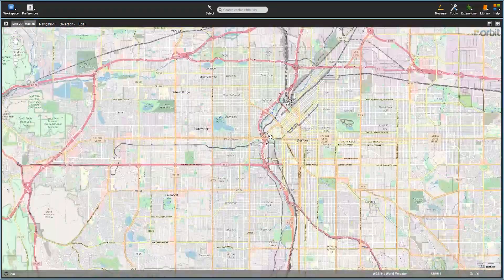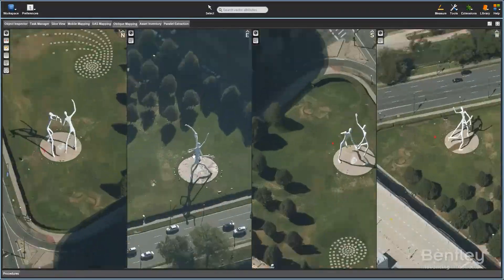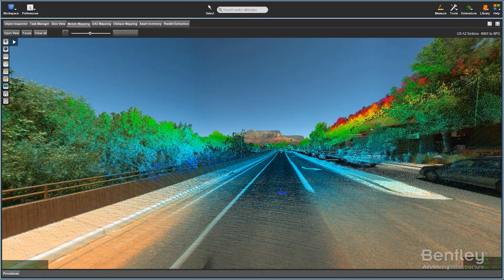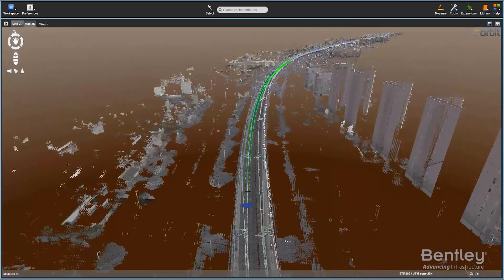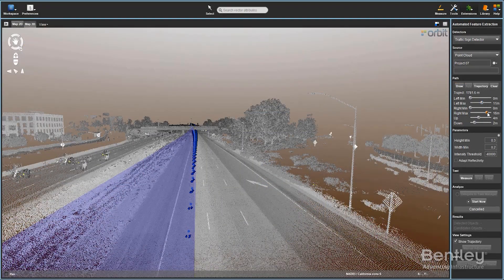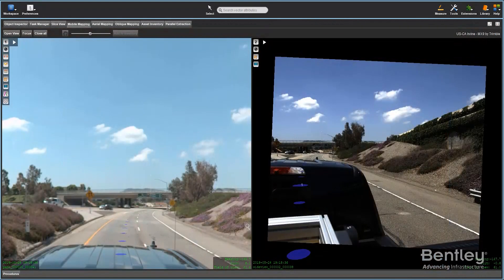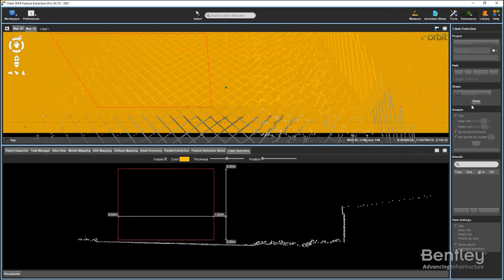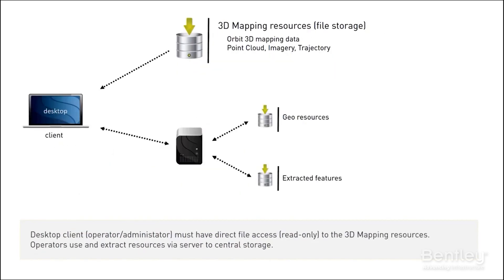iTwin Capture Manage and Extract: Advanced Feature Extraction of 3D Mapping Data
Orbit 3DM Feature Extraction allows you to complete simple and complex
measurements, extract features, and perform advanced analysis using massive amounts of point cloud, imagery, textured mesh, and traditional GIS resources.
In a single, user-friendly environment, you can make measurements and extract features using your aboveground, belowground, or indoor reality data acquired from terrestrial, mobile, UAS, oblique, and aerial mapping systems. Hardware neutral, Orbit 3DM Feature Extraction gives users a full 3D 360° view of the world by enabling the real-time fusion of various reality data resources of any size from any system. Orbit 3DM Feature Extraction is available in three versions: Basic, Standard, and Pro.